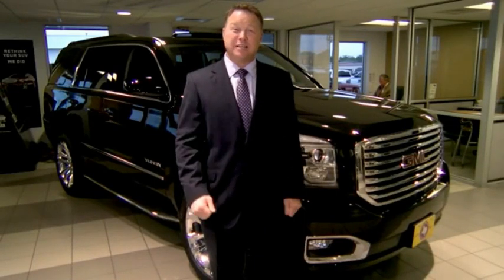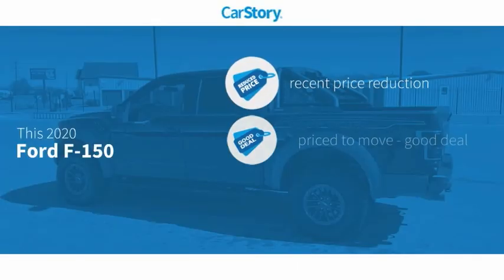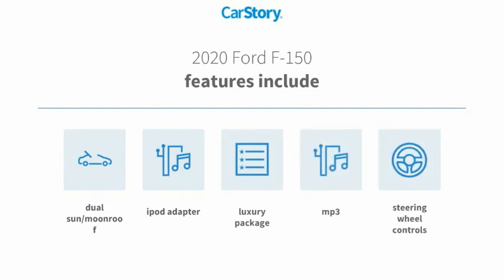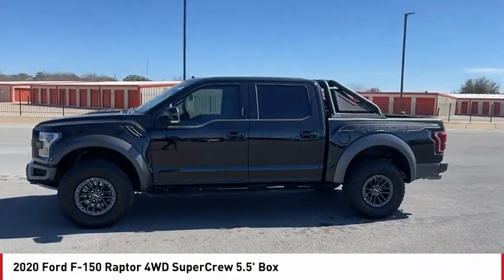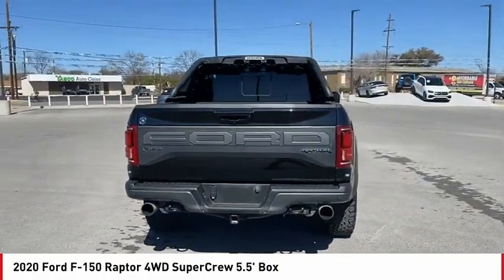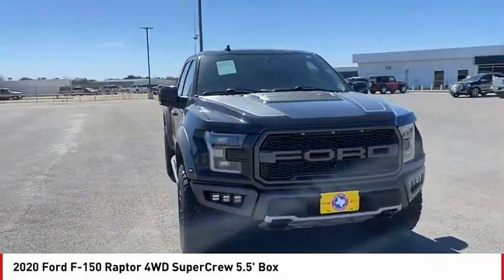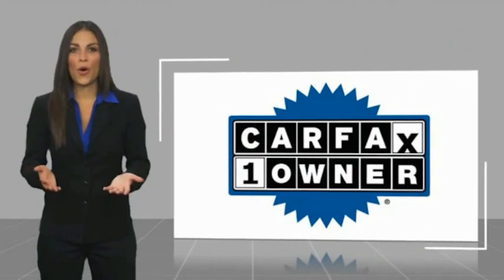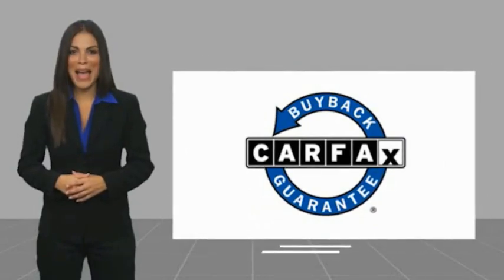2020 Ford F-150 San Angelo TX H23282A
2020 Ford F-150 Raptor 4WD SuperCrew 5.5' Box

CARFAX 1-Owner. Sunroof, NAV, Onboard Communications System, iPod/MP3 Input, Running Boards, 4x4, Turbo, SECOND-ROW HEATED SEATS, EQUIPMENT GROUP 802A LUXURY, WHEELS: 17 FORGED ALUMINUM BEAD-LOCK... TWIN PANEL MOONROOF SEE MORE! KEY FEATURES INCLUDE 4x4, Running Boards, Turbocharged, iPod/MP3 Input, Onboard Communications System. MP3 Player, Steering Wheel Controls, Child Safety Locks, Electronic Stability Control, Bucket Seats. OPTION PACKAGES EQUIPMENT GROUP 802A LUXURY Heated Windshield Wiper Park, rain-sensing windshield wipers, Power Tilt/Telescoping Steering Column w/Memory, Memory System (Seat, Pedal, Exterior Mirror), Dual-Zone Electronic Automatic Temperature Control, Voice-Activated Touchscreen Navigation, pinch-to-zoom capability, SiriusXM Traffic and Travel Link, Note: SiriusXM Traffic and Travel Link includes a, SiriusXM Traffic and Travel Link service is not available in Alaska or Hawaii, After your trial period ends, SiriusXM audio and data services each require a subscription sold separately, or as a package, by SiriusXM Radio Inc, See SiriusXM Customer Agreement for complete terms All fees and programming subject to change, Trial subscriptions not available in, WHEELS: 17 FORGED ALUMINUM BEAD-LOCK CAPABLE same spare, TWIN PANEL MOONROOF, SECOND-ROW HEATED SEATS. Ford Raptor with Agate Black exterior and Black interior features a V6 Cylinder Engine with 450 HP at 5000 RPM*. SHOP WITH CONFIDENCE CARFAX 1-Owner WHY BUY FROM US Our experienced and professional staff here at Mitchell Buick-GMC in San Angelo, Texas, your Midland GMC and Buick, serving Ballinger and Odessa, is here to help you choose the perfect vehicle. Give us a call, send us an e-mail, or just come by and see us from any of the neighboring cities of Midland, Ballinger, Odessa, or any city in Central Texas. Horsepower calculations based on trim engine configuration. Please confirm the ac